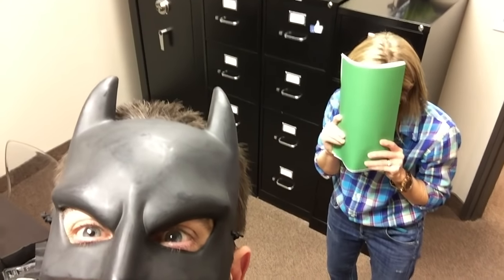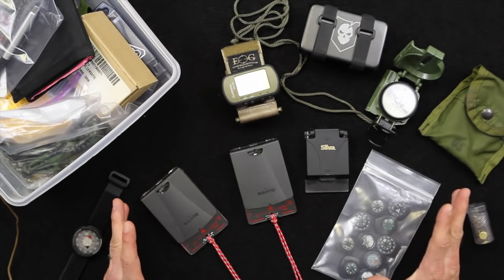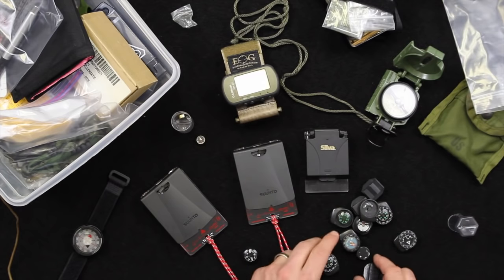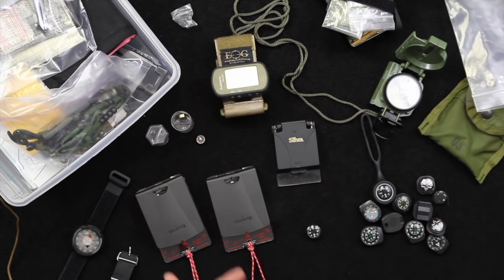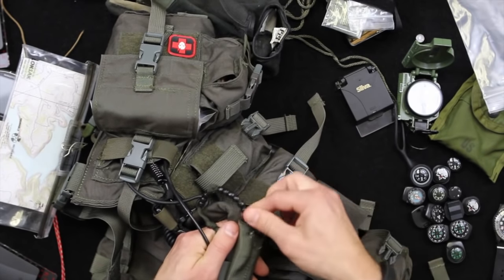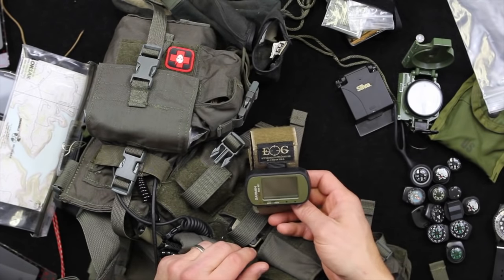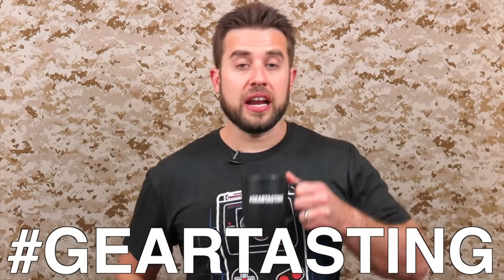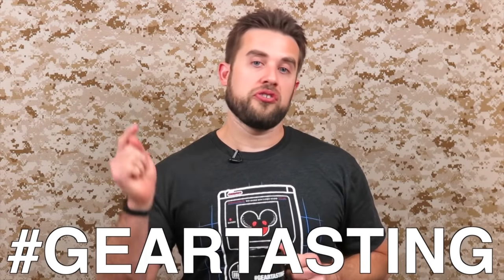Gear Tasting 57: Compasses, Navigation and Creating a DOPE Book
On this episode, Bryan showcases the tools in his navigation storage box, including various compasses, pace count beads and protractors. He also answers some Questions Over Coffee, involving moisture wicking shirts, our podcast and creating a DOPE Book.

Pick up fresh roasted coffee from our friends at Spartan Coffee!

Kestrel Wind Meter